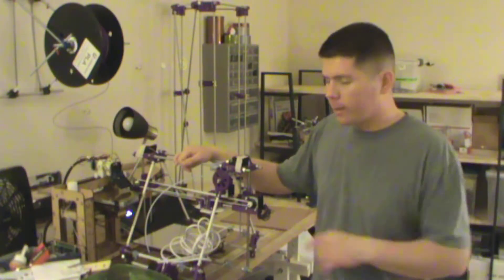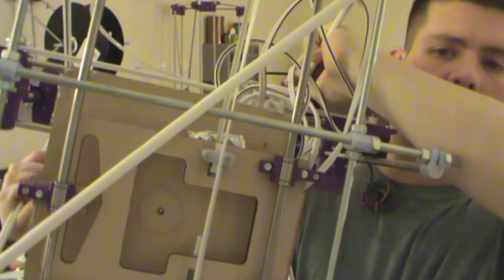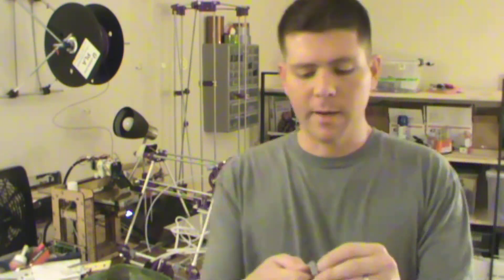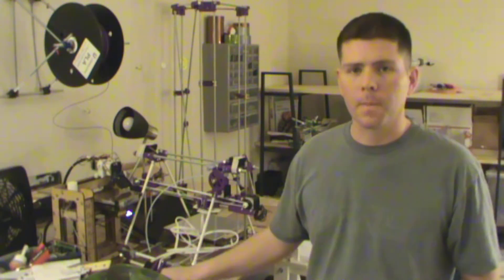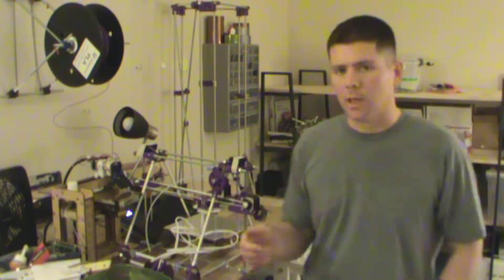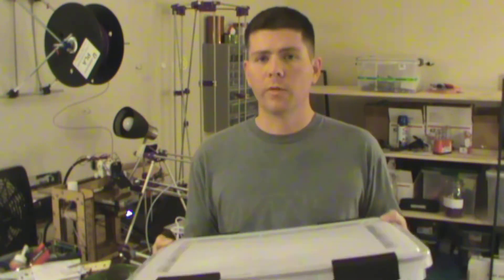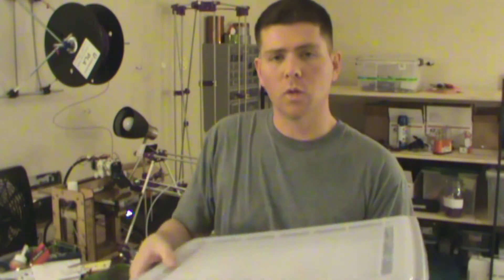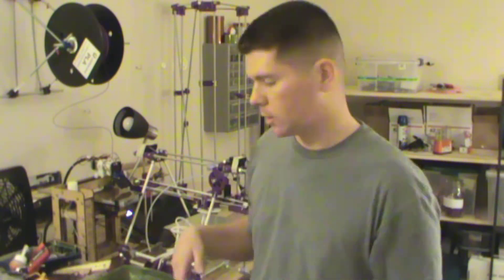Reprap Give Away Contest- Week 5 "How do you organize?"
You might win my 3D printer if you can complete all my challenges by the time I finish building it. I want to see a response video from all current contestants showing how you organize your project and/or work space.

3D printing is a form of additive manufacturing technology where a three dimensional object is created by laying down successive layers of material. 3D printers are generally faster, more affordable and easier to use than other additive manufacturing technologies. 3D printers offer product developers the ability to print parts and assemblies made of several materials with different mechanical and physical properties in a single build process. Advanced 3D printing technologies yield models that can serve as product prototypes.

There has been large growth in the sale of 3D printers. Additionally, the cost of 3D printers has declined. The technology also finds use in the jewelry, footwear, industrial design, architecture, engineering and construction (AEC), automotive, aerospace, dental and medical industries, education, GIS, civil engineers, etc. Part of the my Reprap Project. Please check out all of the videos in my channel's playlist section! Like this video? Wanna help me keep the videos coming? Caffeine helps!  LOL If you like and can, $3 helps me out more than you know!